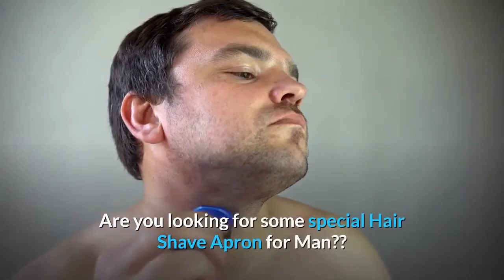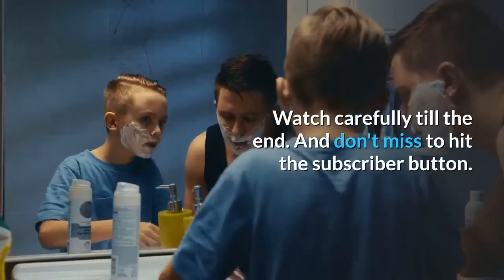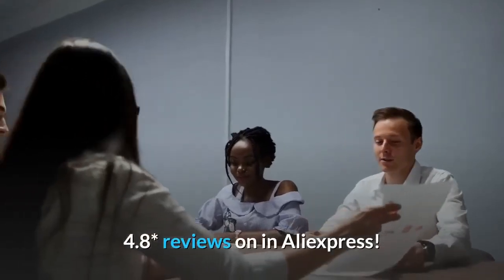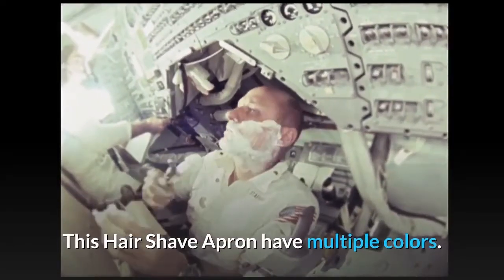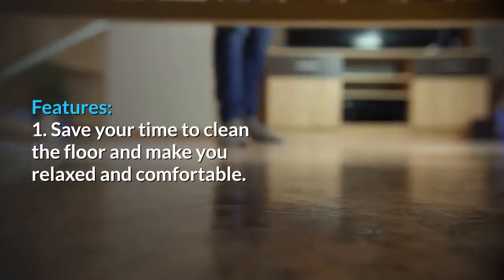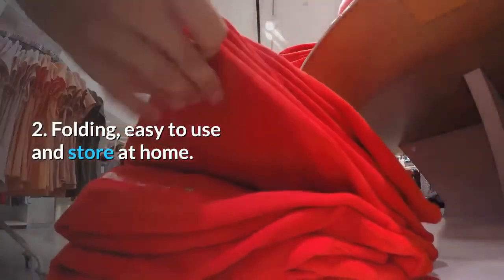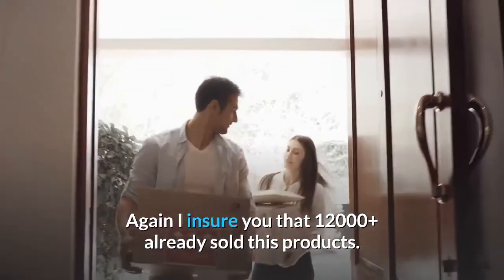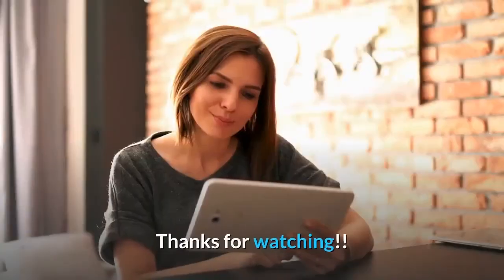SMART HOME MEN SHAVING CAPE SINK WRAPS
Man Bathroom Apron Black Beard Apron Hair Shave Apron for Man Waterproof Floral Cloth Household Cleaning Protector.